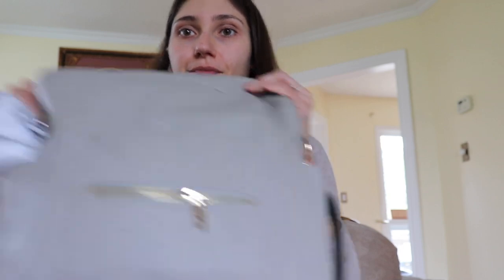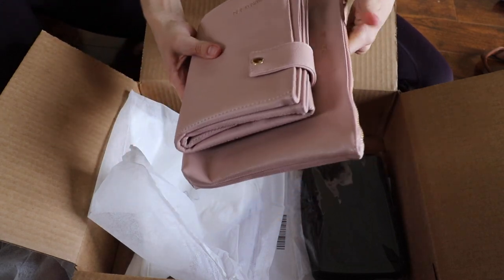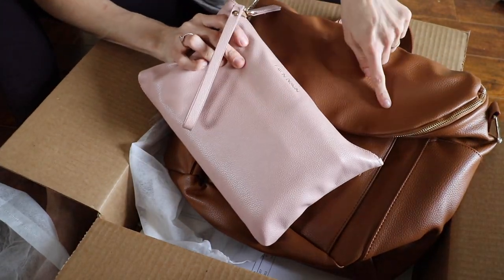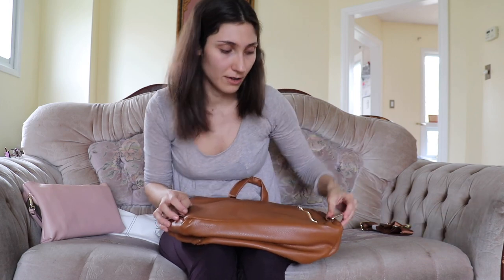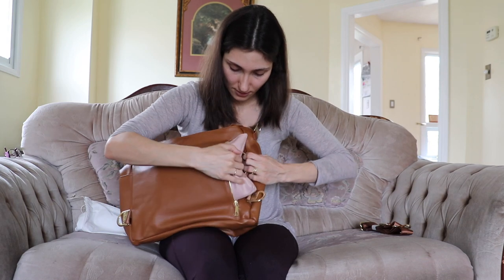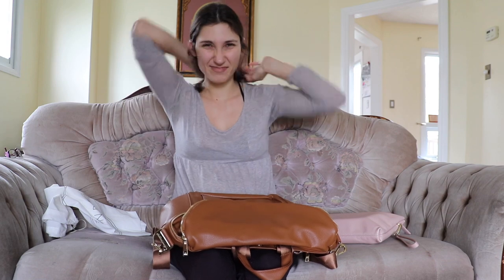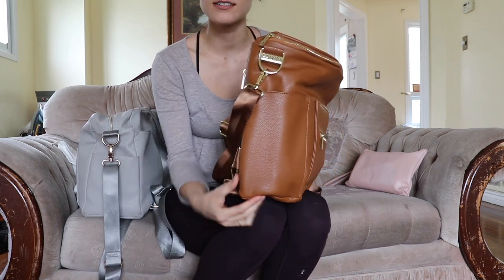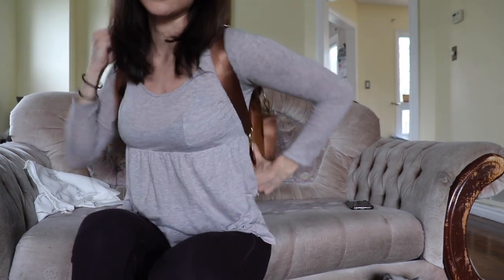FAWN DESIGN | Unboxing + Review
In this video I show what new original Fawn design diaper bag and changing clutch that I ordered! I also do a comparison to my current diaper bag, the Kiki Lu designs diaper bag in grey.